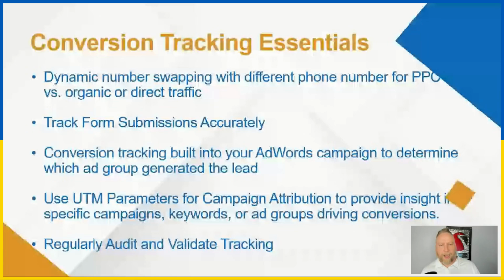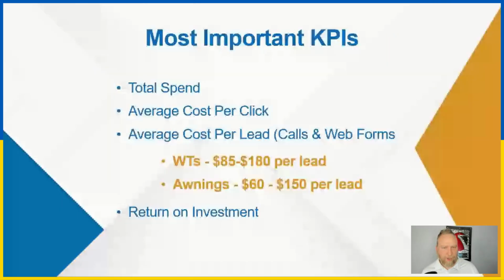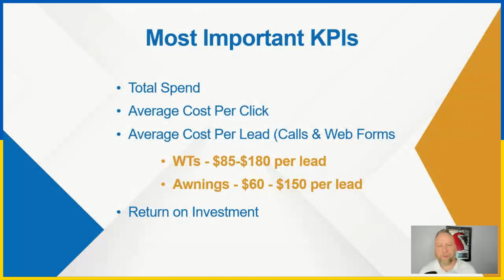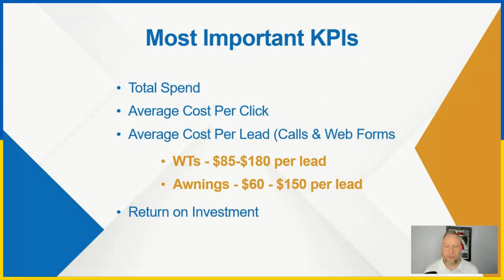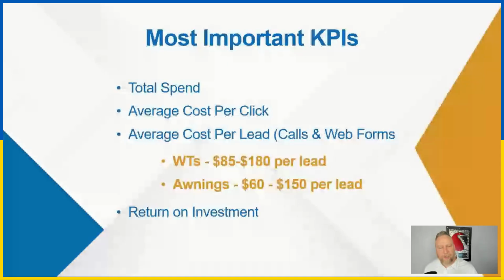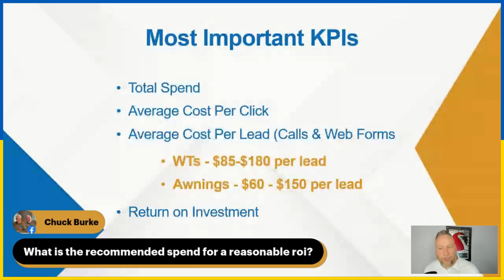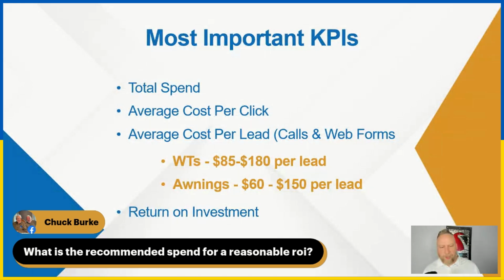Part 12: Most Important KPIs in Google Ads | Maximize Lead Flow with PPC & Google Ads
Let's take a look at the most important Key Performance Indicators (KPIs) in Google Ads for window treatment and awning companies.